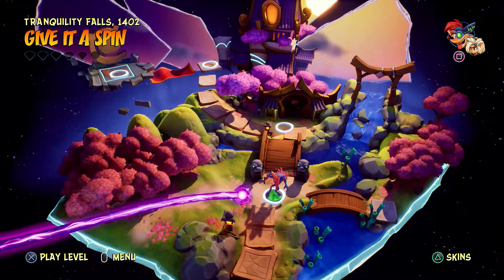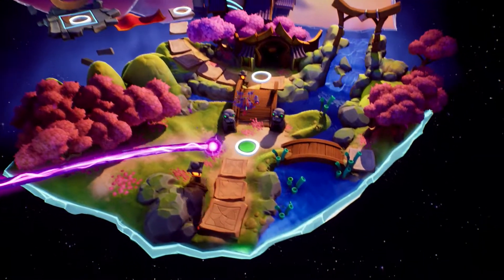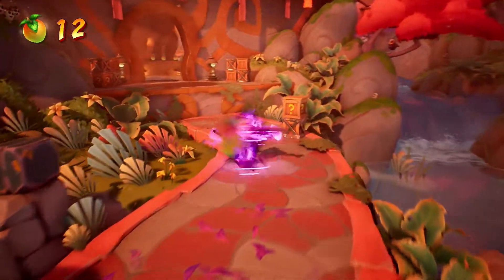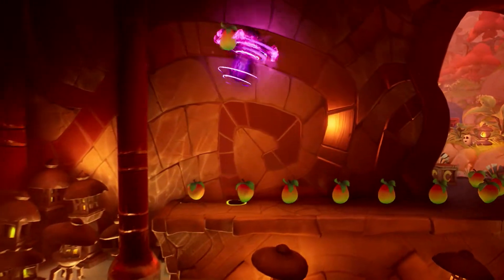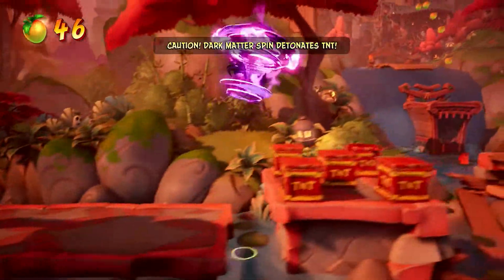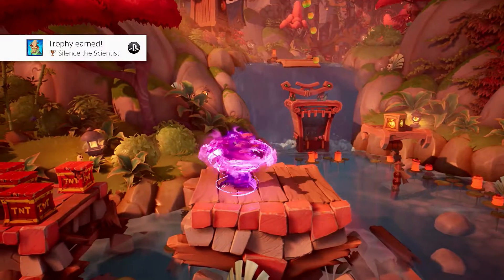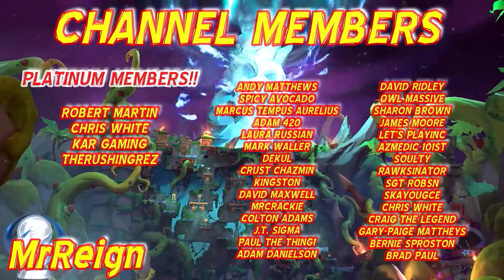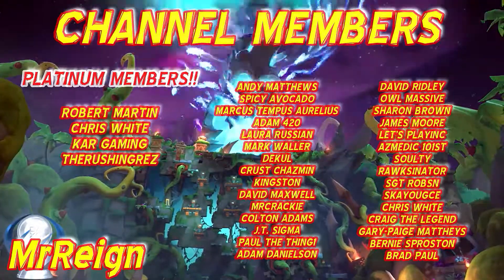Crash Bandicoot 4 It's About Time - Silence the Scientist - Trophy Achievement Guide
Tony Hawk's Pro Skater 1 & 2 - 100% Gap Locations for ALL STAGES Playlist - Gap Master Trophy

15:24 24/07/2020